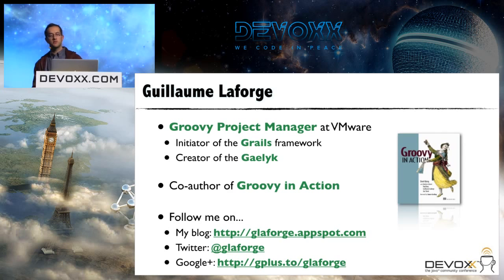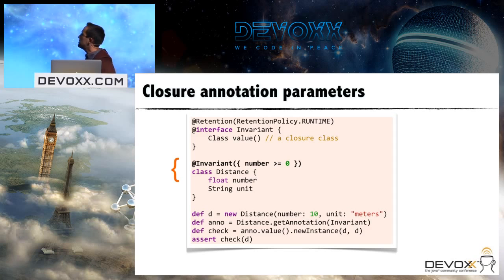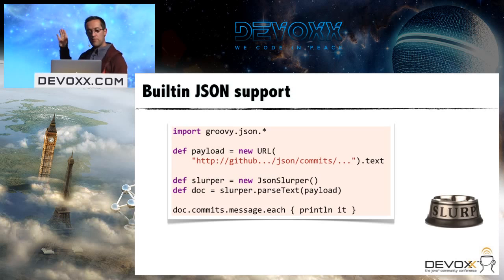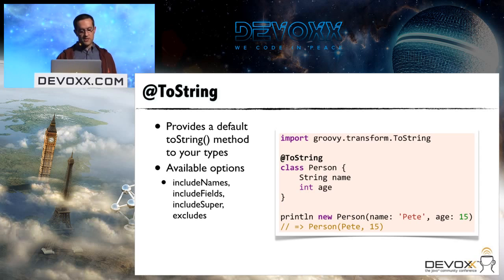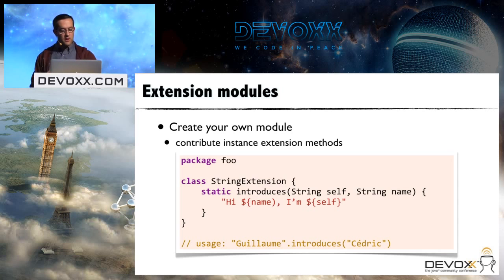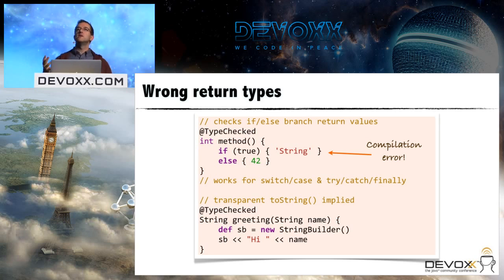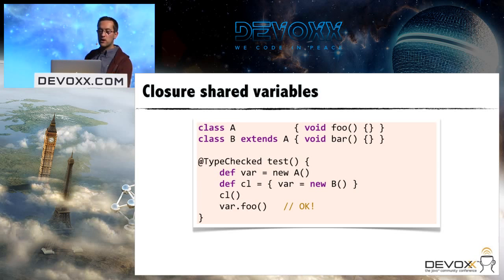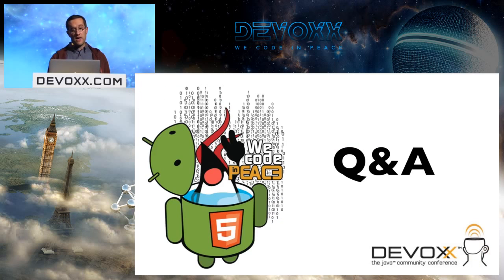What's new in Groovy 2.0?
Groovy is a popular language for the JVM which brings more developer productivity and more performance after each release. After an overview of key features of Groovy 1.8, we'll dive through the new features of Groovy 2.0.

Lots of Groovy users are using the language as a Java scripting language. Not all need the dynamic capabilities, nor do they need all the library improvements provided by Groovy. For the latter, Groovy becomes more modular with smaller core modules that you can compose. For the former, Groovy 2.0 adds static type checking, allowing you to ensure the correctness of your code before it ships and quickly spot early errors at compile time.

Also not everybody needs dynamic features at all times: With static compilation, Groovy 2.0 generates fast bytecode like Java and shields key parts of your code base from possible interferences of dynamic features. But when you need fast and performant dynamic logic, Groovy 2.0 also features the integration of the JDK ...

Author:
Guillaume Laforge
Guillaume Laforge is the Groovy Project Manager, and Spec Lead of JSR-241, the Java Specification Request standardizing the Groovy dynamic language in the Java Community Process. As Vice President Technology of G2One, the company dedicated to the development of Groovy and Grails, he provides professional services around those technologies (training, support, and consulting). Guillaume co-authored the Groovy in Action best-seller book for Manning, and reviewed and wrote forewords for most of the Groovy and Grails books on the market. You can meet him at conferences around the world where he evangelizes the Groovy dynamic language, and the agile Grails web framework.